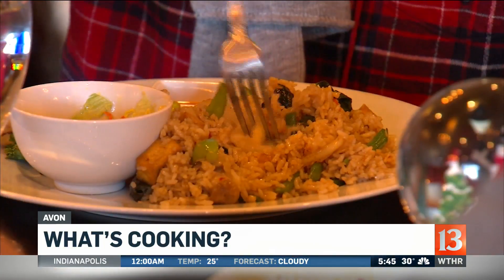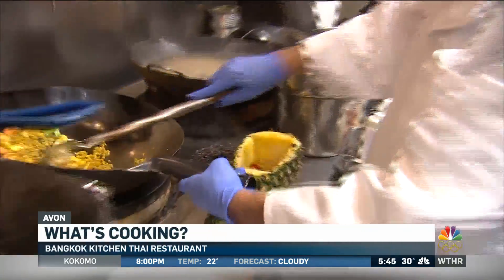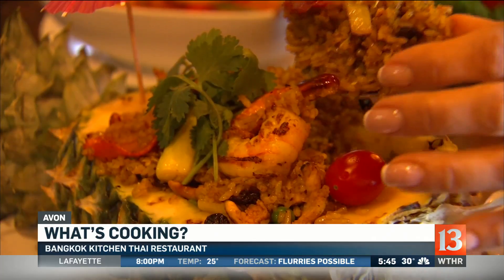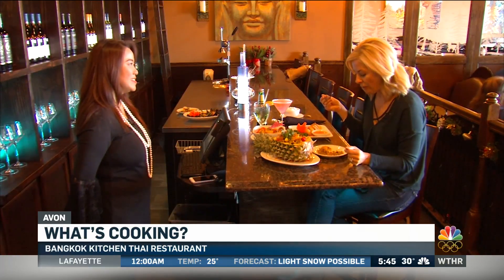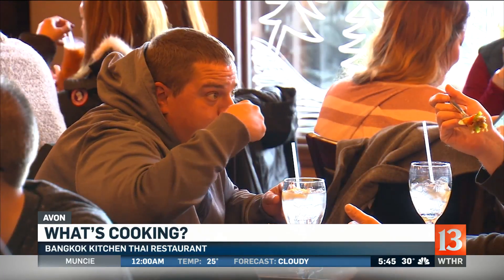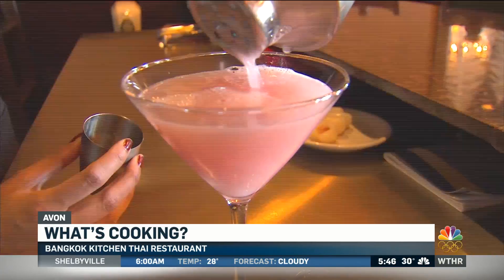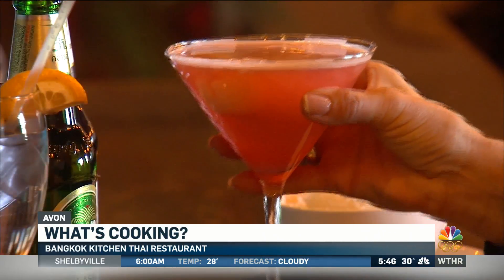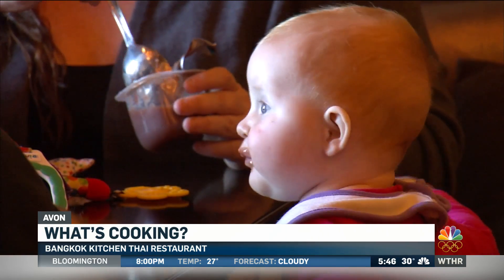What's Cooking: Bangkok Kitchen